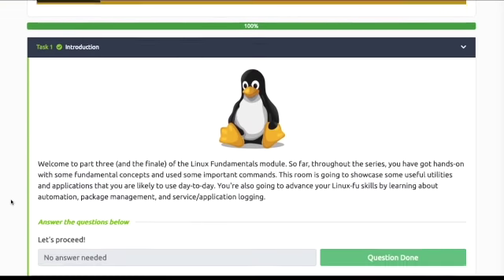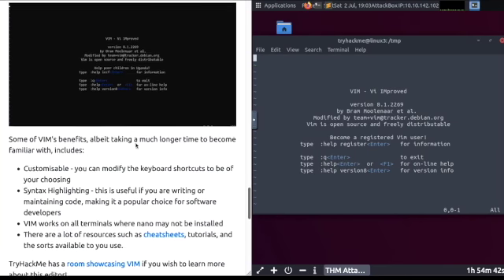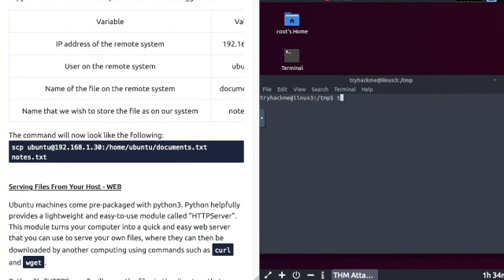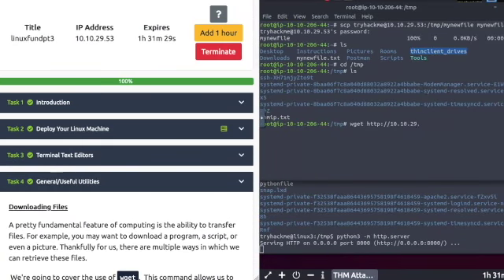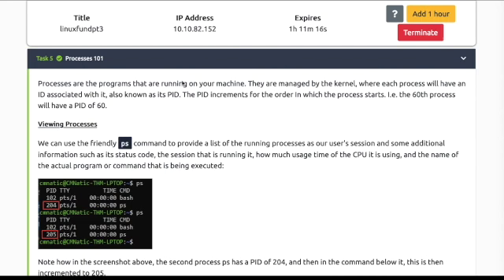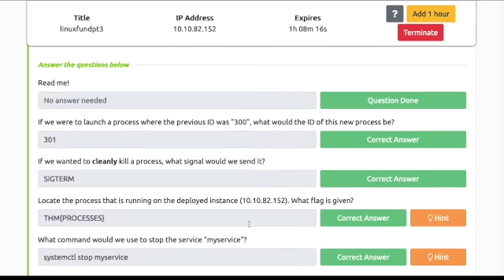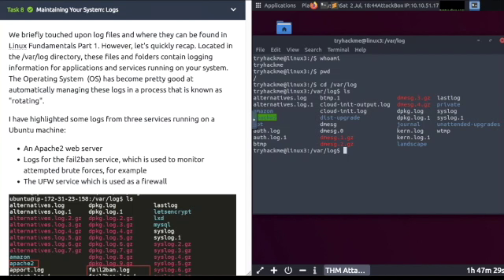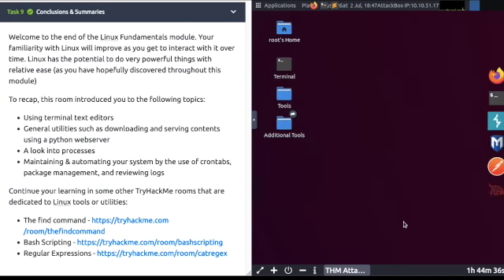TryHackMe Linux Fundamentals Part 3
Master your Linux skills and get hands on with common Linux utilities that you're likely to use everyday.

This room is going to teach you useful Linux utilities plus Linux applications that you are likely to use everyday.
Advance your Linux-fu skills learning Linux automation, Linux package management, plus Linux application logging.

    * introduction to Linux terminal text editors
    * learn how to use Nano text editor plus VIM text editor
    * learn how to transfer files from your host via secure copy (SCP) + (SSH)

Secure copy (SCP) means securely copying files.
This command allows you to transfer files between 2 computers using the SSH protocol to provide both *_authentication & encryption._*